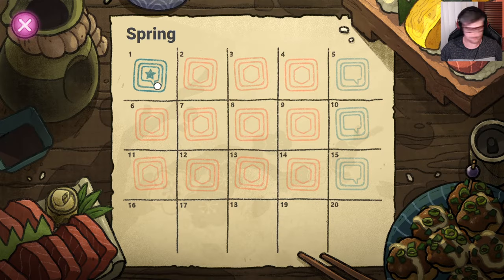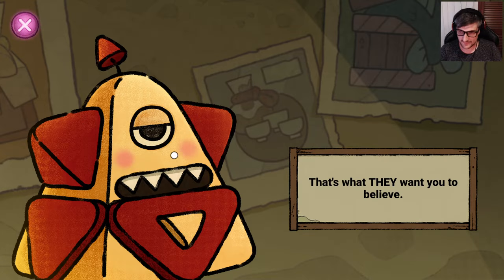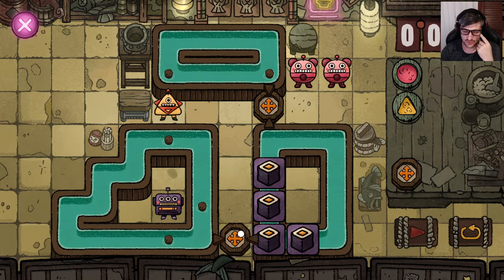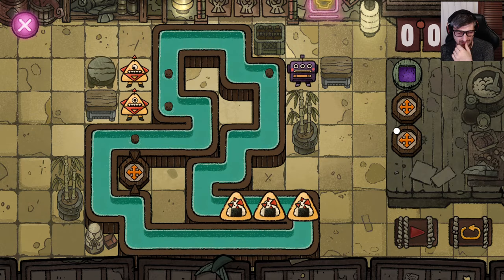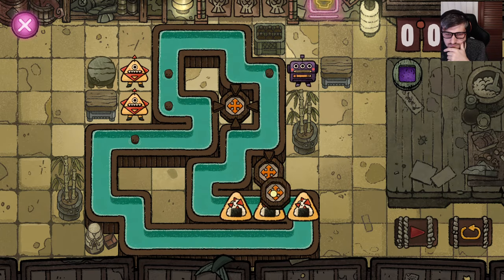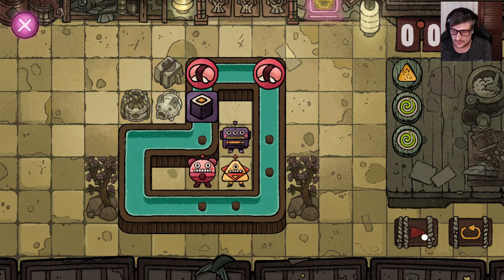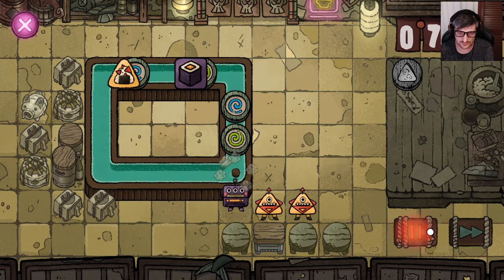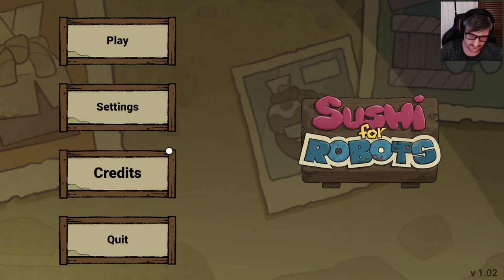Sushi For Robots - Demo Playthrough (Recorded Live)